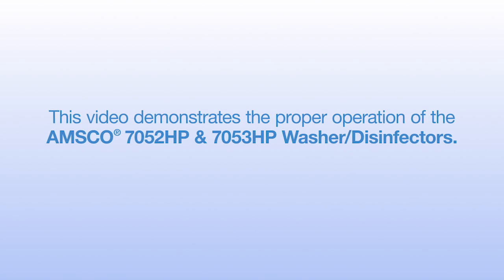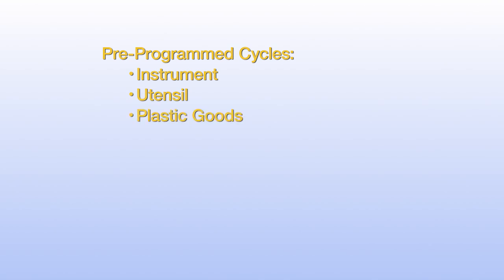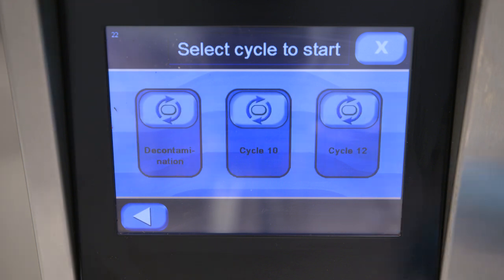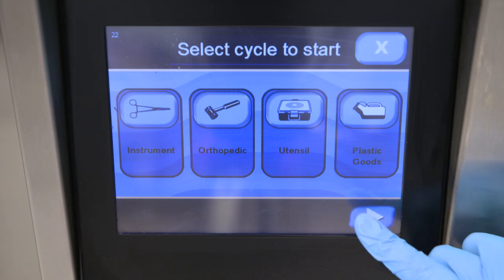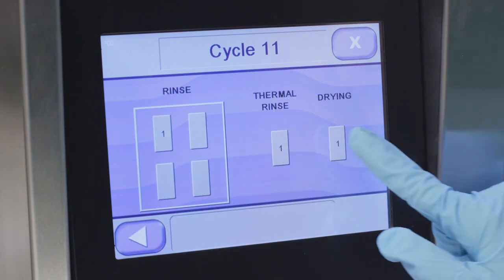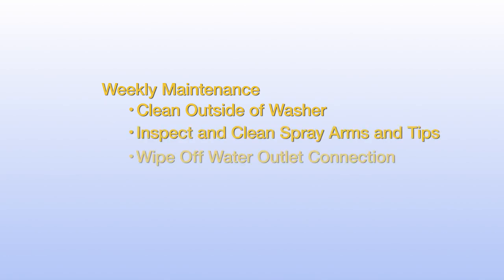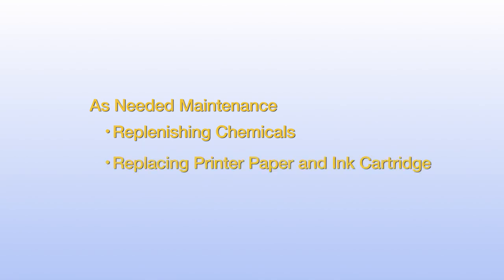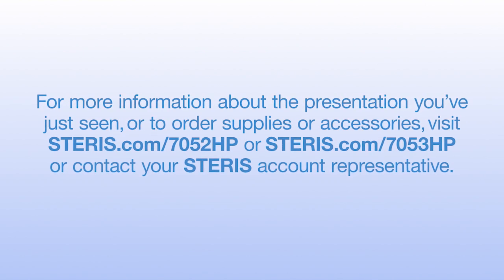AMSCO™ 7052HP and 7053HP Washer/Disinfector In-Service | STERIS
Visit the STERIS University course to earn a Certificate of Completion or CE Credit

Cette vidéo propose des sous-titres français, en sélectionnant dans le menu Paramètres YouTube.

This video shows the proper operation of the AMSCO™ 7052HP and 7053HP Washer/Disinfectors and Includes:
• 0:00 Introduction
• 0:52 Washer/Disinfector Components & Operation
• 2:10 Running a Cycle
• 2:46 Washer/Disinfector Operation
• 4:50 Running a Cycle
• 5:47 Unloading the Washer
• 7:49 Creating Custom Cycles
• 10:54 Routine Care & Maintenance

Refer to the equipment operator manual for complete information.

To learn more about the AMSCO 7052HP Washer/Disinfector or request a quote, please

To learn more about the AMSCO 7053HP Washer/Disinfector or request a quote, please

Some of the key information included in the in-service video includes:

Components and Operation
Before operating your AMSCO 7052HP or 7053HP Washer, become familiar with the controls and major components including the control screen, chamber door with lights, emergency stop button, and a printer for documenting each cycle. Inside the chamber are the rotary spray arm assemblies, a debris screen, and rack manifold coupling.

The washer features a touch screen located on both sides. The control system monitors cycle operation and all critical cycle parameters. This washer can process a wide variety of loads using pre-programmed cycles. It also allows for the creation of custom cycles.

The washer is equipped with lighting showing the current cycle status:
• Green indicates washer/disinfector is available
• White indicates washer/disinfector is in cycle
• Red indicates washer/disinfector needs attention
After performing all preliminary steps, load the rack to be processed. Use an appropriate rack designed for the instruments you’re going to process. You should be using Washer Racks designed for STERIS washers/disinfectors. Reference STERIS Tech Data Sheets for complete rack details.

Running a Cycle
Pre-programmed cycles and cycle icons are used to start a cycle and track its progress.
To initiate a cycle, select “Cycle” from Ready mode to see pre-programmed options. Once the cycle is finished, a signal sounds and the chamber door opens. The control screen displays the “Cycle Completed” screen. A detailed printout is generated documenting the cycle parameters.

Routine Care and Maintenance
To keep the washer in excellent condition, it’s important to clean and maintain it regularly. A maintenance schedule can be found in the Operator Manual. Some maintenance activities should be performed by a qualified service technician.

Professional standard organizations recognize the importance of monitoring your mechanical and chemical cleaning process. STERIS recommends using the Verify® All Clean Test Washer Indicator on a daily basis to monitor washer cycles.

After the last cycle has been completed each day, you’ll need to rinse off the Debris Screen.

Weekly Maintenance:
• Clean the outside of the washer
• Inspect and clean rack spray arms and tips
• Wipe off the water outlet connection
• Run the decontamination cycle

Spray Arm Inspection and Cleaning:
Inspect rack spray arms weekly for free movement and clogged holes. To clean a clogged arm, remove the locking pin by securing each spray arm on the rotary spray arm hub, then remove the spray arms. For the AMSCO 7052 HP Washer, remove the spray tip by removing the locking pin. For the AMSCO 7053 HP Washer, rotate each end of the spray tip counterclockwise and pull to remove. Clean the spray arms and run in clear water to clear out sediments.

Weekly Decontamination Cycles:
Place an empty multi-level rack in the chamber and choose the decontamination cycle on the control screen. The cycle will start automatically. Open the door and pour the descaling solution into the chamber pump when prompted on the screen, then close the chamber door.

Some maintenance activities occur on an as-needed basis. This includes replenishing the processing chemicals and replacing the printer paper and ink cartridge.

In addition to routine maintenance, regularly scheduled preventive maintenance is essential for ensuring peak performance and avoiding unscheduled downtime.